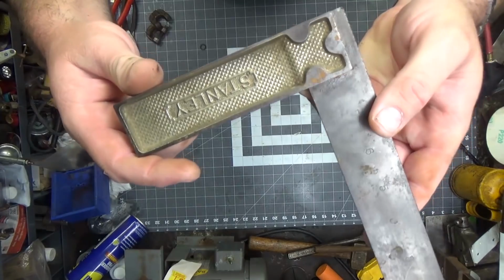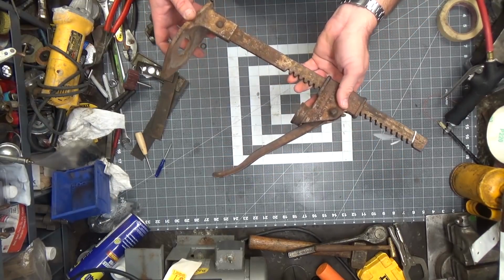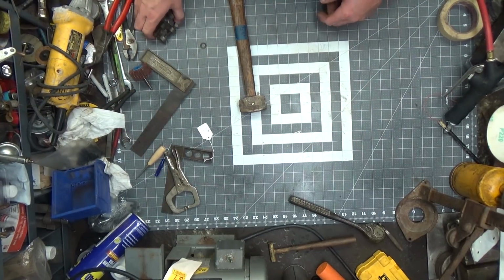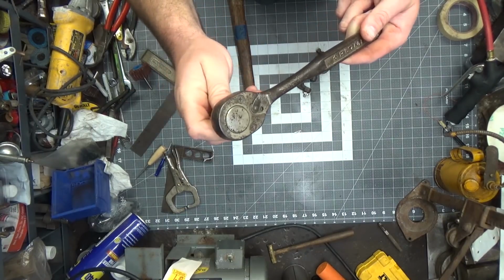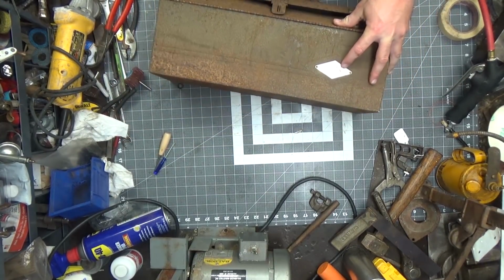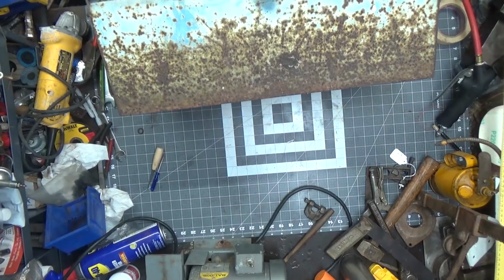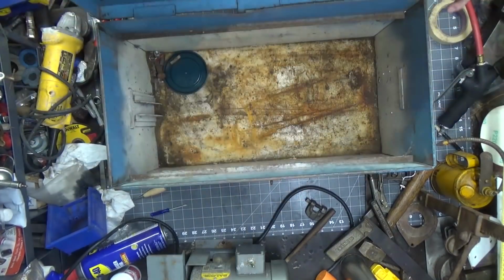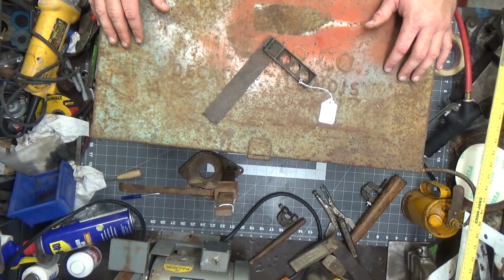Goodies from the tractor show